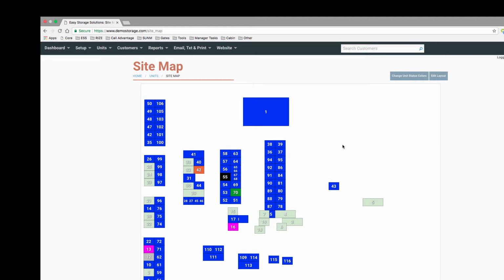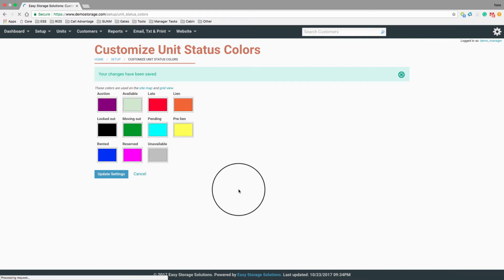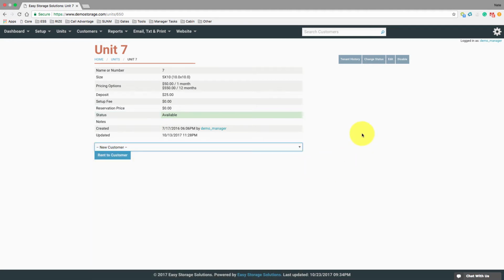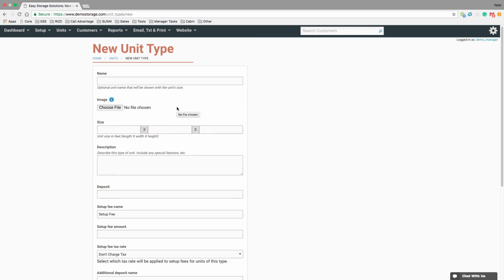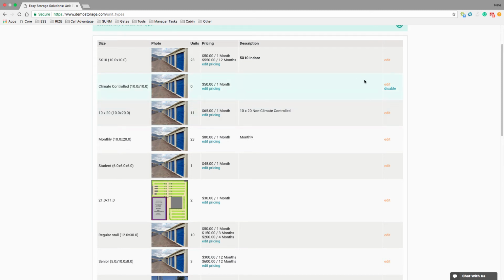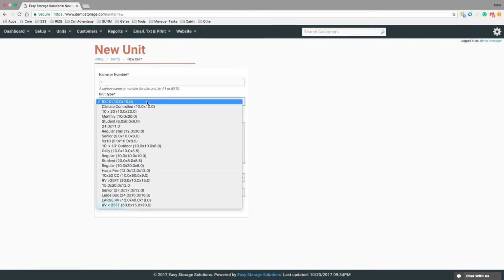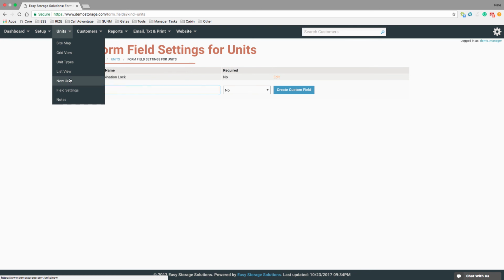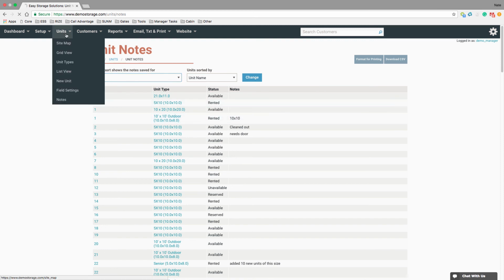Training #4: The Units Tab